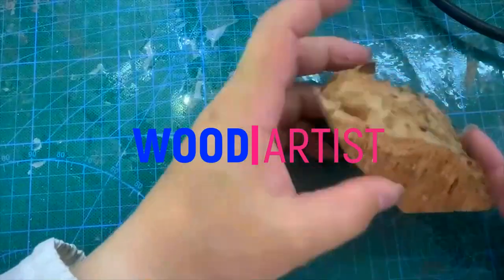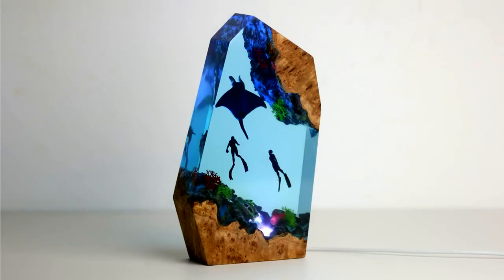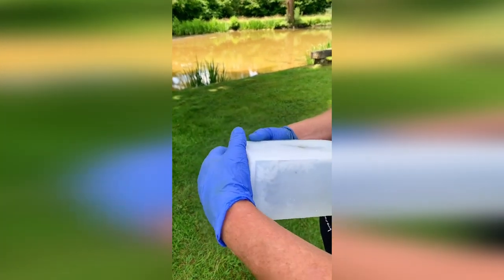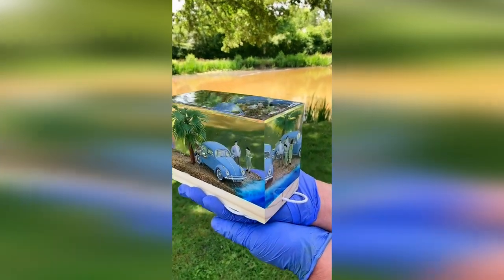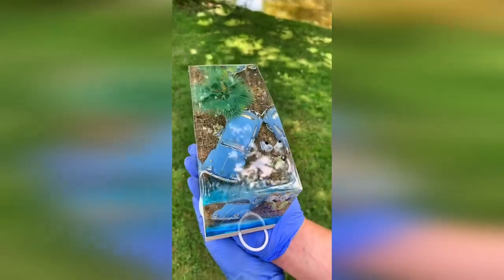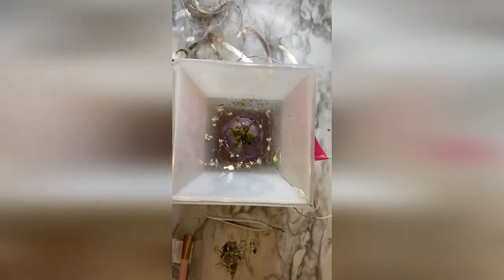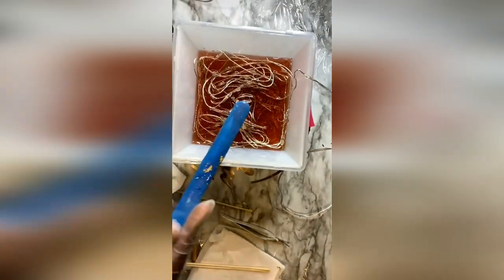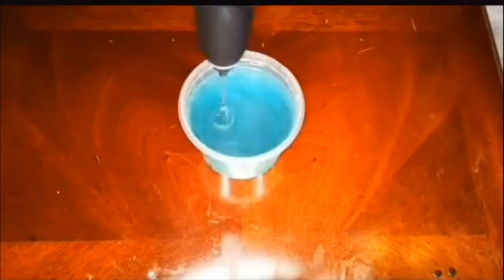Resin Night Lamps which will surprise you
Resin craft is a good hobby that can become your professional work. Resin may appear difficult to work with at first glance, but just don't bother! It’s not as hard as it looks!

I appreciate each and every one who supports me and my channel.

for items you purchase through links in this post (at no additional cost to you).

eBook - Epoxy Resin for Arts and Crafts
Your Go-To Guide for start working with Epoxy Resin. Learn creating fascinating Resin Arts and Crafts within minutes.

How to sell your products online? Starting up your own online business doesn’t have to be expensive and complicated but you need effort and persistence to crack the code and earn a 7 figure income. Equip yourself with these trusty secret weapons.

BALTIC DAY | Mica Powder, Epoxy Resin, Paint for DIY Makers

Clear Casting Epoxy Resin for Wood Working, Tables, Counters, Clear Epoxy Resin for art:
BEST EPOXY RESIN FOR ARTS AND CRAFTS:

TedsWoodworking "Earth's Largest Database of Woodworking Projects"
Make 16,000 Projects With Step By Step Plans
...even if you don't have a large workshop or expensive tools!

If any owners of the content clips would like us to remove their video,

Wood Artist  brings you informational and entertaining top five videos!